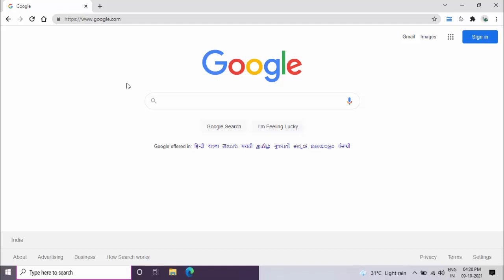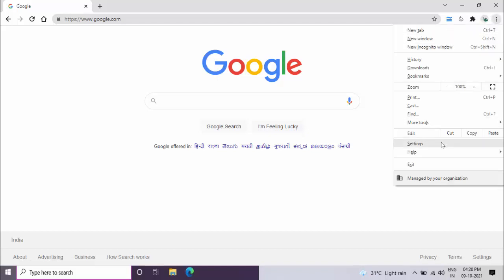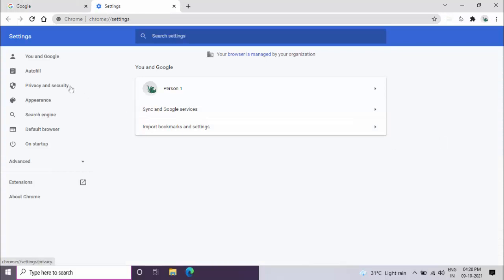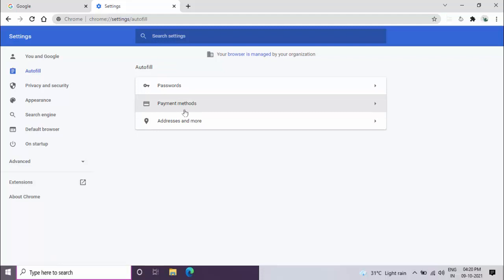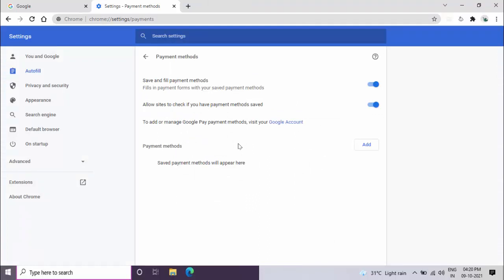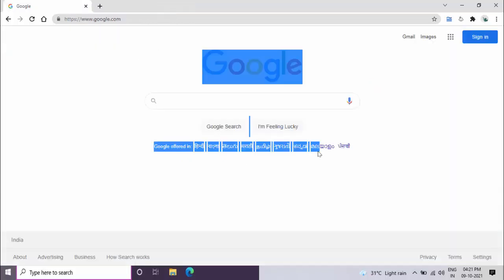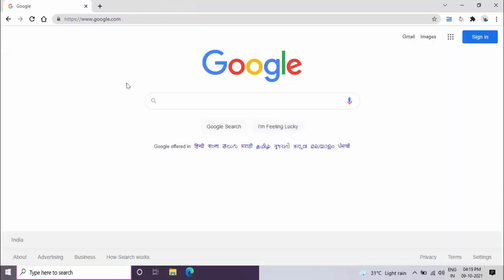How to Clear Autofill Data in Google Chrome on Windows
How to Clear Autofill Data in Google Chrome on Windows 2021
On Google Chrome Browser How to Clear Autofill Data
How to Delete Autofill Data in Google Chrome Browser